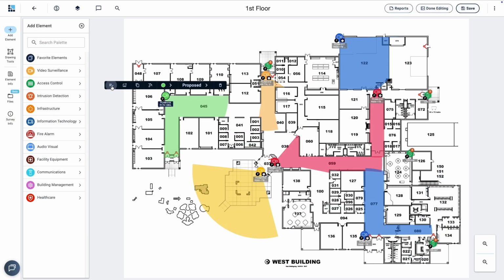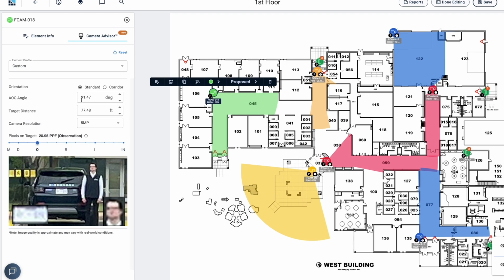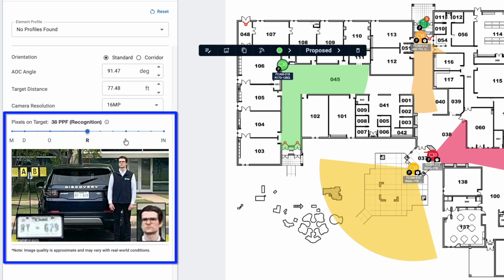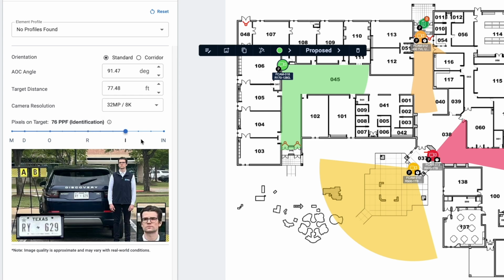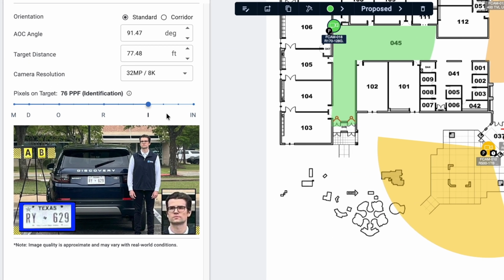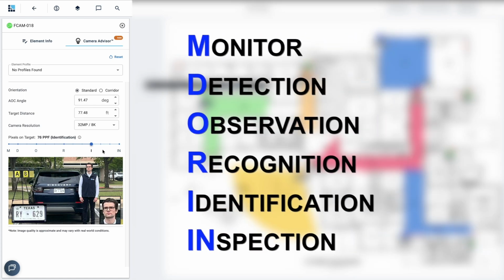Power Up Project Delivery Tip #4 | Why Curating the Right Solution Adds Value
Designing a security system isn’t just about selecting the latest technology or filling a proposal with devices. It’s about curating the right solution for the customer.

In this episode of the Power Up Project Delivery video series, System Surveyor CEO & Co-Founder Chris Hugman looks at why the work done during the sales and proposal process has a direct impact on what happens after the project is won. A thoughtful system design can set the installation team up for success, while a poorly considered design can create problems, rework and customer frustration down the road.

The process starts with the site survey. After meeting with the customer, assessing the site and creating a preliminary system design, the integrator’s job is to take that information and develop a solution that addresses the customer’s specific needs and objectives.

The key word is curate.

A strong integrator brings value that customers simply can’t get by searching the internet. Just as a museum curator carefully selects pieces to create a particular experience, or a DJ chooses music to create a specific mood, security integrators evaluate a range of technologies and combine them to achieve the right outcome.

That means balancing far more than technology and price. The right solution considers:

Customer requirements and budget
System performance
Device compatibility
Aesthetics and placement
Serviceability
Future needs
The specific security outcomes the system needs to achieve

This becomes especially important as advanced, AI-enabled technologies become more widely available. Simply specifying an AI-enabled camera doesn’t guarantee that the system will deliver AI-driven results. Poor camera placement, inadequate lighting or the wrong resolution can turn an AI-capable video stream into little more than an ordinary, low-quality camera.

Design for the Outcome, Not Just the Technology

For video applications, integrators need to understand what the customer actually wants the system to accomplish. Is the goal license plate capture? Facial recognition? General observation?

Those outcomes require different design considerations.

System Surveyor helps integrators move from the initial site survey to a more informed system design by providing the tools to document the site, capture photos and visualize where devices will be installed. With that context, integrators can make better decisions about the technologies and equipment that belong in the final solution.

System Surveyor’s Camera Advisor can also help determine the appropriate camera resolution for specific objectives, including license plate capture, facial recognition and general observation. By applying industry standards to the design process, integrators can make more informed recommendations instead of simply specifying the highest resolution available.

Help Customers Understand the "Why"

Once the solution has been curated, the process doesn’t end with the proposal. Review the design with the customer and explain the thinking behind the recommendations.

When customers understand why a particular device, camera or technology was selected, they gain confidence in both the solution and the integrator’s expertise. That confidence can help move the project forward more smoothly and establish a stronger foundation for the installation that follows.

The goal isn’t to sell customers the most technology. It’s to design the right technology for their specific needs.

That’s the value an experienced security integrator brings to the table.

About System Surveyor

System Surveyor is a physical security design platform that helps security integrators streamline site surveys, system design and project collaboration. By combining digital floor plans, site documentation, device placement and design tools in one platform, System Surveyor helps teams create more accurate, professional security system designs.

From capturing site conditions to determining the right camera resolution with Camera Advisor, System Surveyor gives integrators the tools and context they need to design solutions around customer outcomes—not simply a list of products.

Curate the solution. Explain the why. Deliver the right outcome.